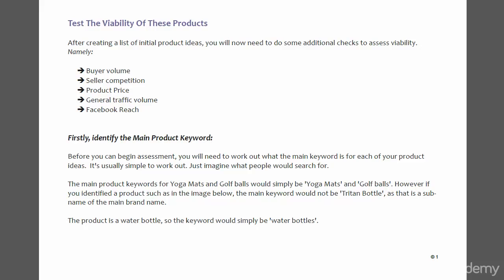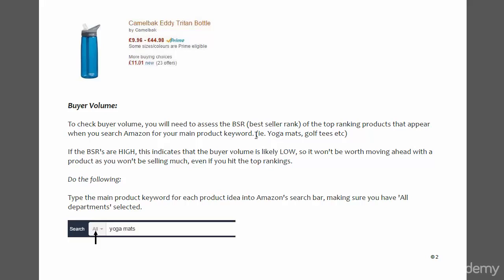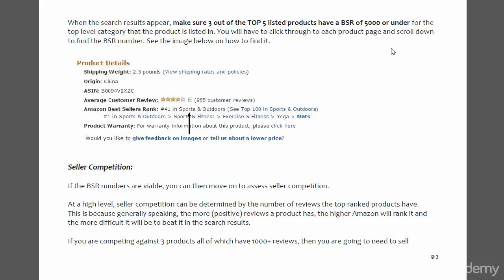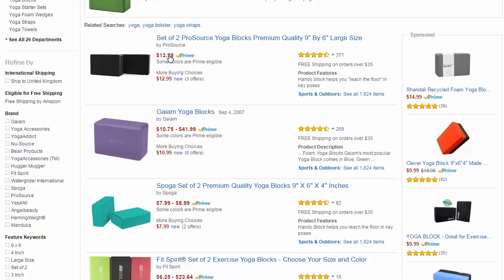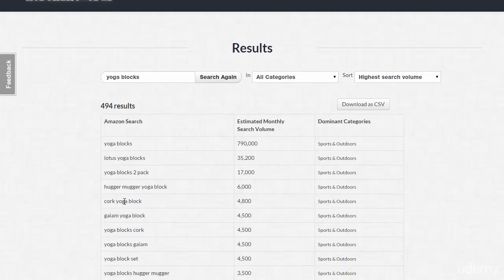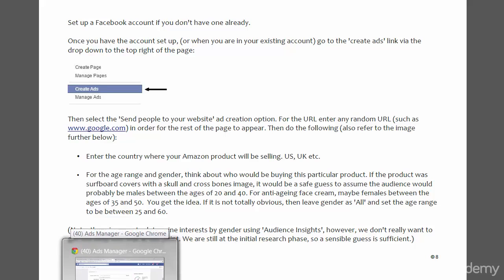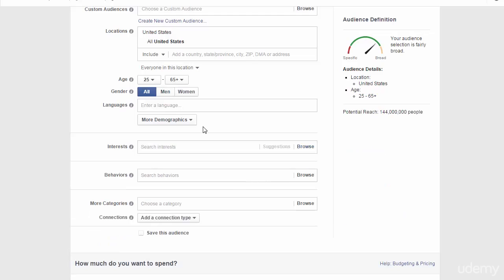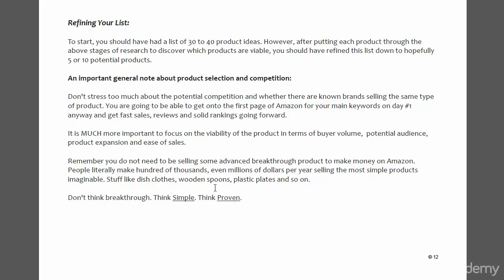003 Testing Product Viability VIDEO